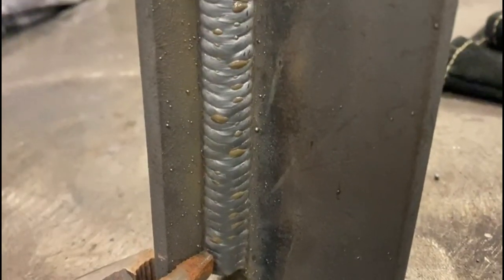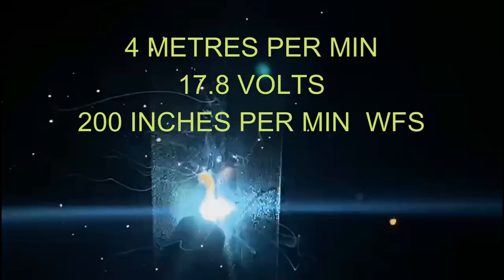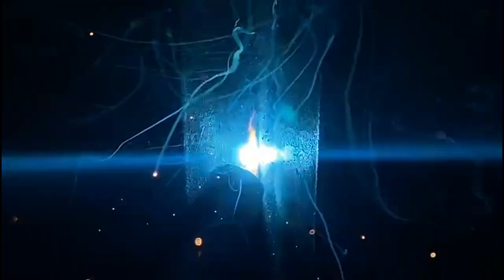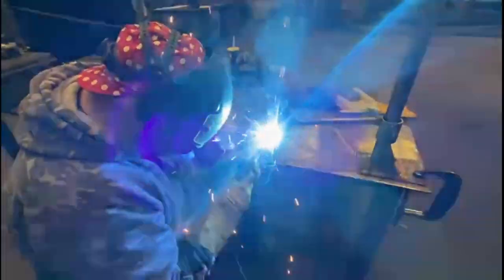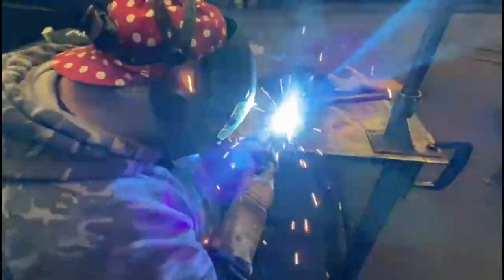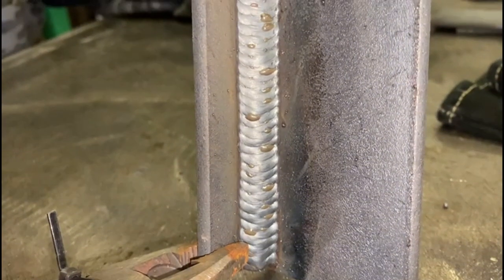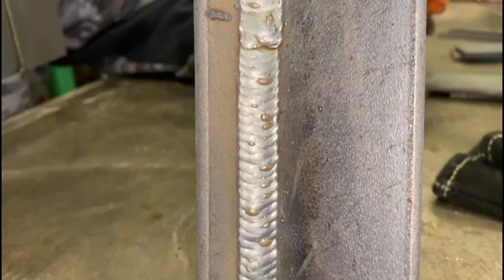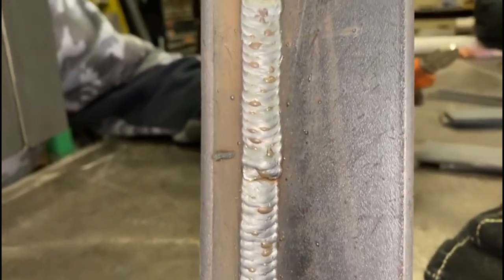MIG Welding Vertical T FIllet 3F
Master the Art of Mig Welding Vertical Tee Fillet with Expert Tips
Learn the essential techniques and tips for perfecting your mig welding skills on vertical tee fillet joints. Get step-by-step instructions, understand the correct electrode angles, and optimal weaving techniques to ensure strong and flawless welds. This comprehensive tutorial will help you elevate your mig welding proficiency to the next level!

Vertical MIG welding, also known as uphill MIG welding or vertical-up MIG welding, is a welding technique where the weld bead is deposited upward against gravity. This type of welding is commonly used in various industries, including construction, manufacturing, and shipbuilding. Vertical MIG welding is often preferred for its ability to create strong and high-quality welds on vertical surfaces.

Here are some key points to consider when performing vertical MIG welding:

Joint Preparation:

Proper joint preparation is crucial for successful vertical MIG welding. Ensure that the joint edges are clean, free from rust, mill scale, and other contaminants.
Beveling the edges of the joint can help improve penetration and create a stronger weld.
Welding Position:

In vertical MIG welding, the welding torch is typically held at a 90-degree angle to the workpiece, and the weld is deposited in an upward direction.
Welding in the vertical-up position allows for better control of the weld pool and helps prevent issues such as lack of fusion.
Travel Speed and Technique:

Controlling the travel speed is critical. Too fast of a travel speed may result in insufficient penetration, while too slow may cause excessive heat and potential burn-through.
A consistent and steady travel speed helps maintain a uniform weld bead.
Electrode Angle and Torch Position:

Maintain a slight backward tilt (drag angle) of the welding torch to improve penetration and weld bead control.
Keep the electrode angle at a 5 to 15-degree angle from the vertical position.
Welding Parameters:

Adjust the voltage and wire feed speed based on the material thickness and type.
Experiment with different settings to find the optimal parameters for the specific welding application.
Joint Types:

Vertical MIG welding is suitable for various joint types, including butt joints, fillet welds, and lap joints.
Welding Wire and Gas Selection:

Choose the appropriate welding wire and shielding gas based on the material being welded. Common shielding gases include argon, CO2, or a mixture of both.
Practice and Skill Development:

Vertical MIG welding can be challenging, and practice is essential for developing the necessary skills.
Consider practicing on scrap materials or performing test welds before working on critical projects.
Remember that achieving a successful vertical MIG weld requires a combination of proper technique, joint preparation, and selecting the right welding parameters for the specific application. As with any welding process, safety precautions, such as wearing appropriate personal protective equipment (PPE), should always be followed.